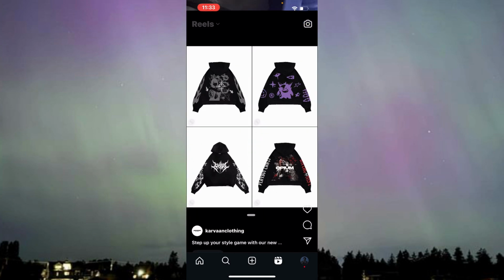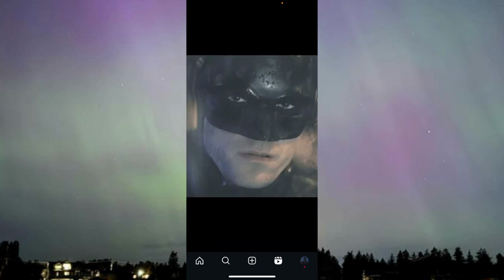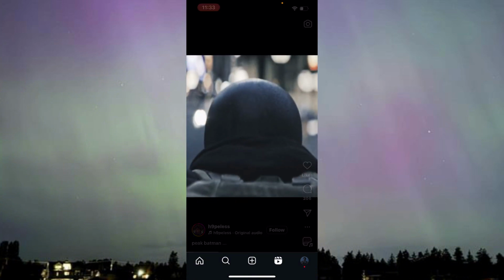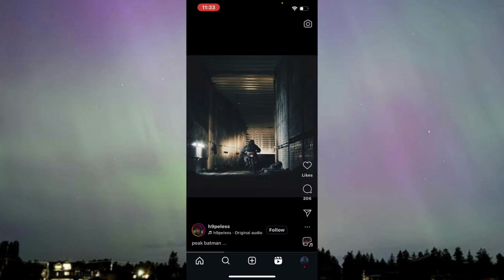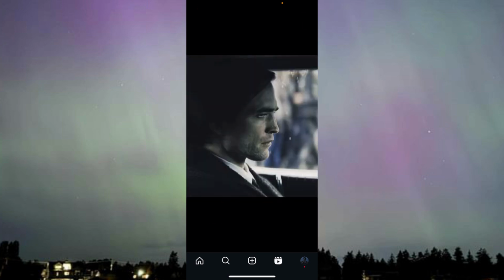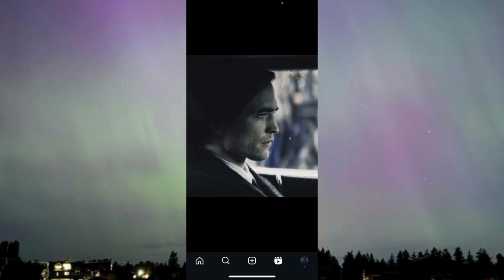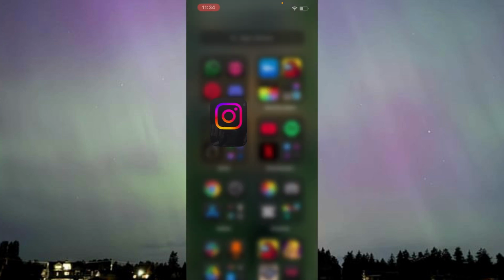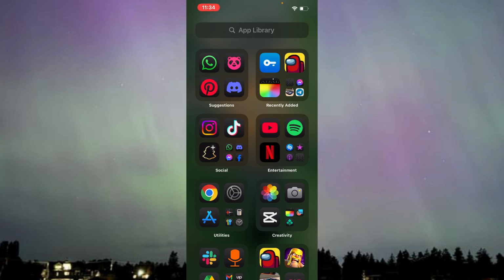How to Pause Instagram Reels on iPhone & Android (2025) | Easy Guide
Looking for a guide on how to pause Instagram reels on iPhone & Android? In this video, we'll guide you on how to pause reels video on Instagram.